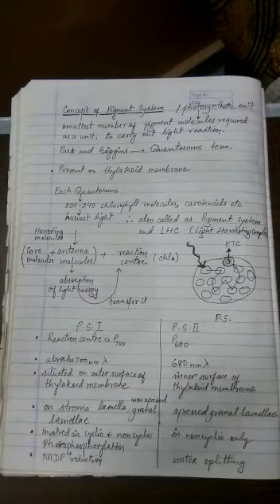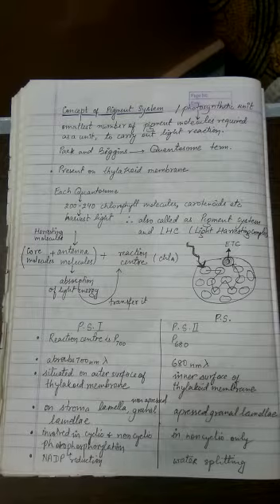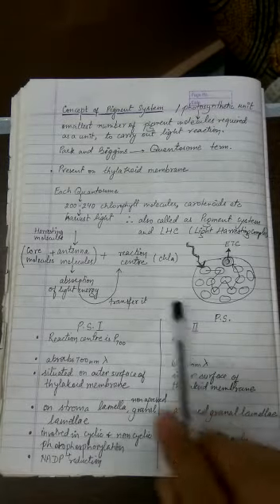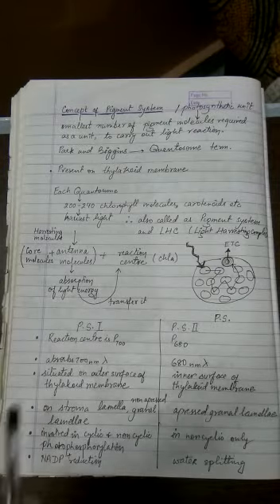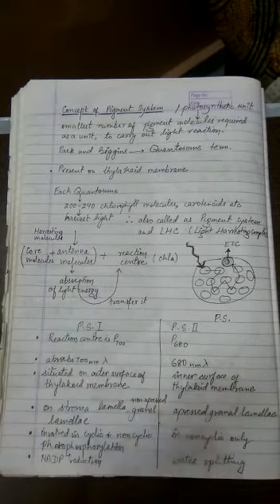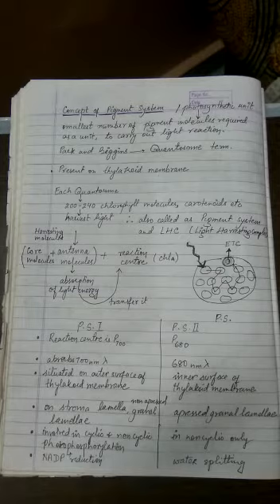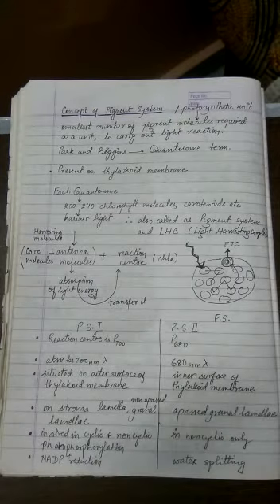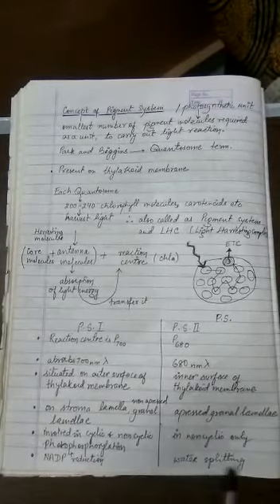Class XI Biology By Neeraj Sir Part 2